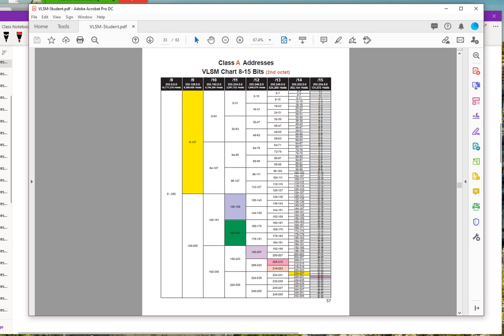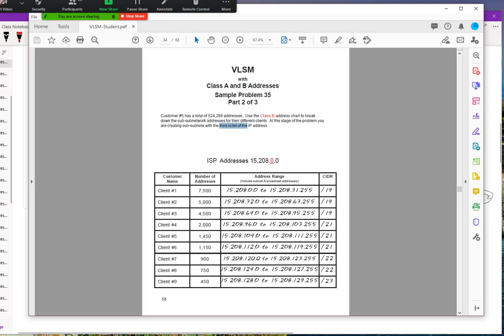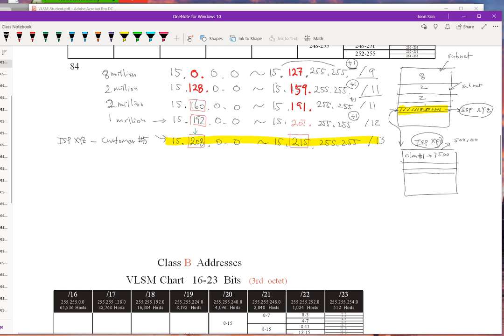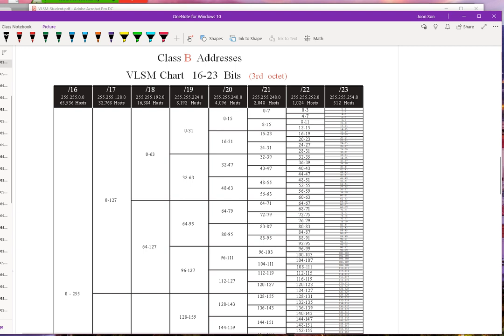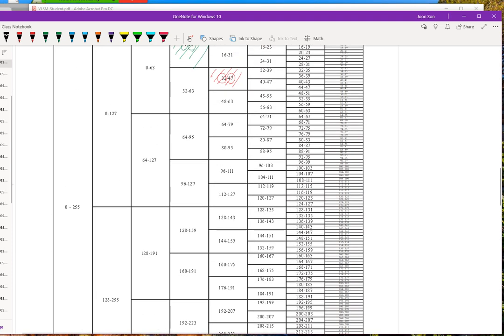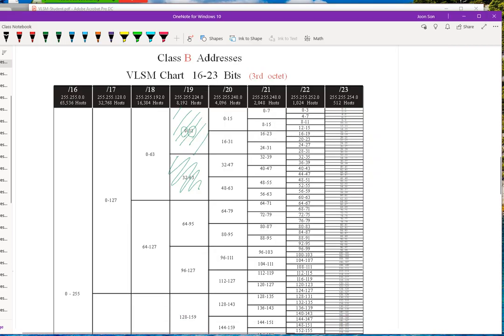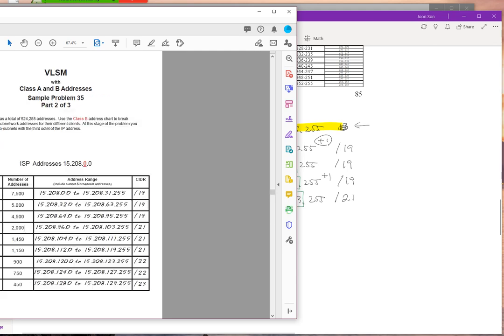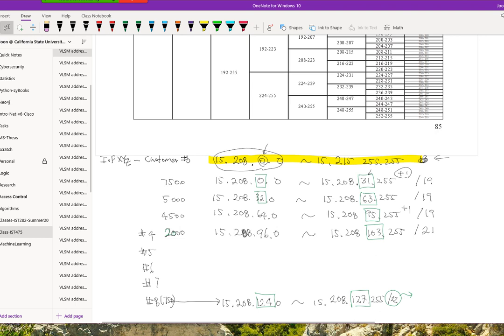VLSM ClassAB problem 35 part2